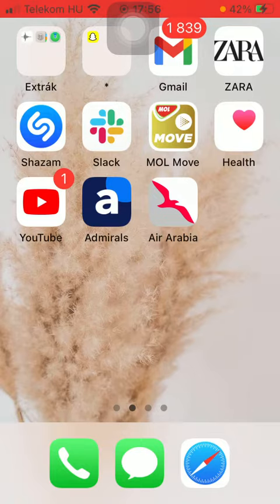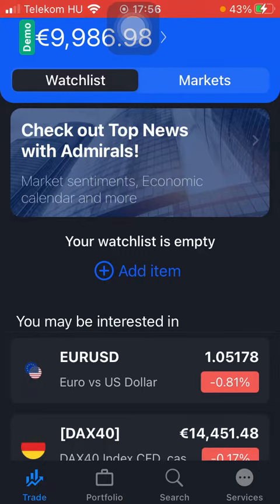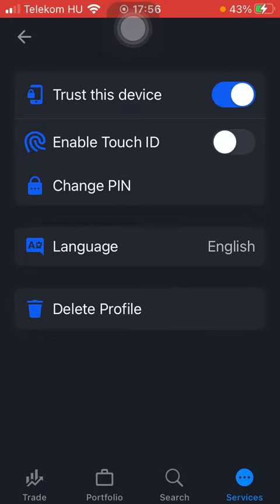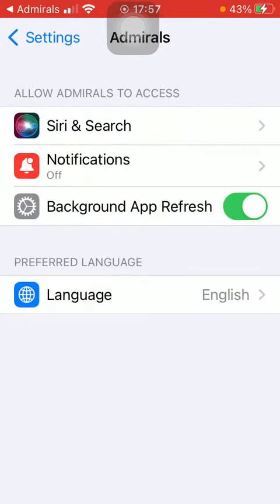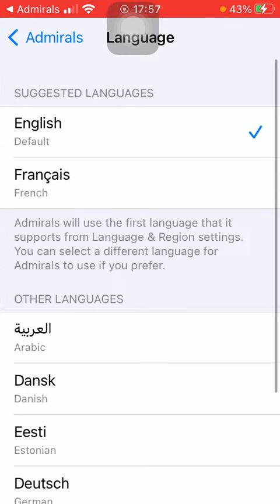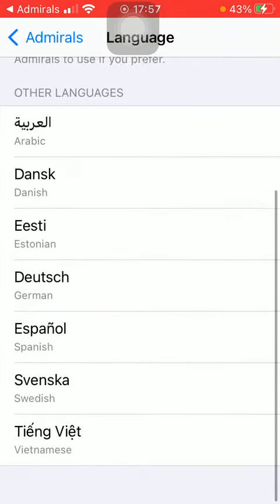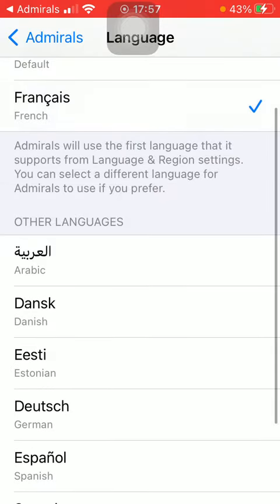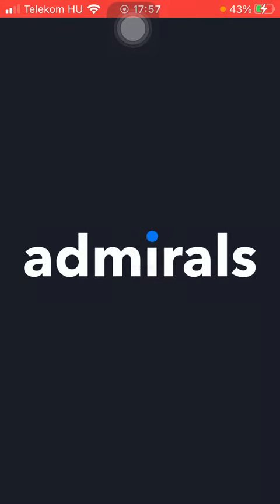How to change the language of Admirals?